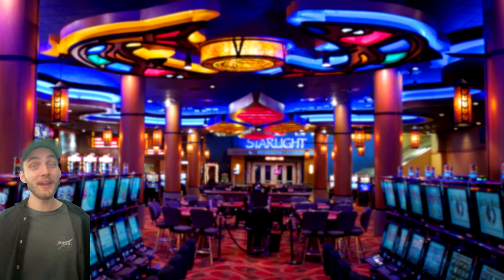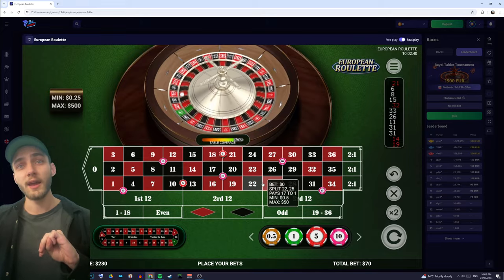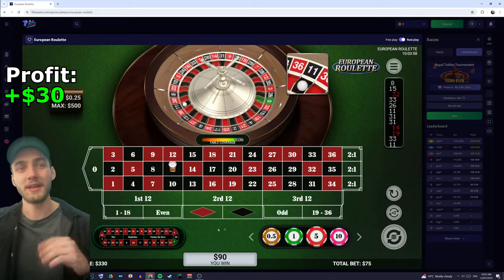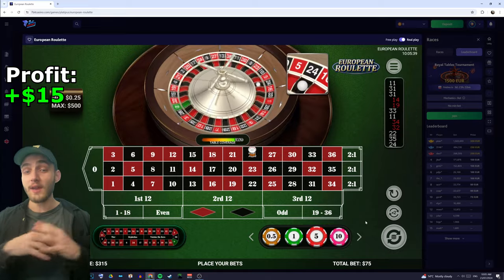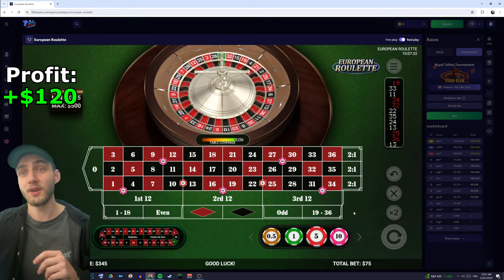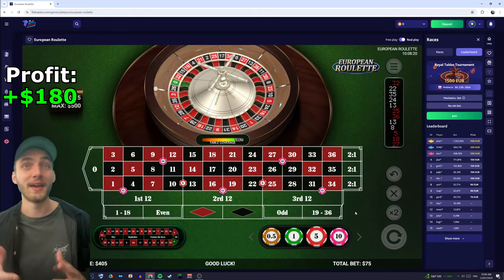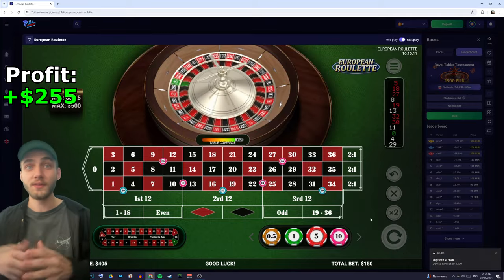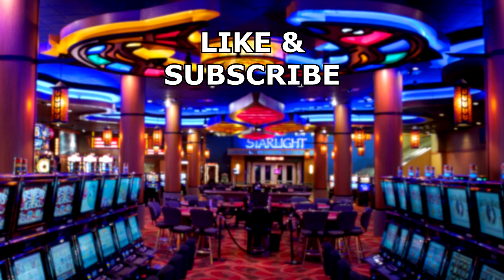Viewer's Secret Strategy DOUBLED My Roulette Bankroll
G'Day Guys! Today I've got a strategy from one of you guys!

CHAPTERS
0:00 Intro
0:34 How To Place Your Bets
1:09 Betting Positions
1:58 Using The Strategy
2:39 Flat Bet Vs Cycles
3:38 Winning Cycles
4:28 Losing Cycles
5:56 Returning To The 1st Cycle
7:20 The Importance Of 3 Spins
8:20 2nd Cycle
9:39 European Vs American
10:17 Outro

I do not condone, nor promote any real-world gambling or betting. If you do choose to gamble, please only do so for entertainment. Gambling should only ever be used for entertainment, please ensure you gamble sensibly.